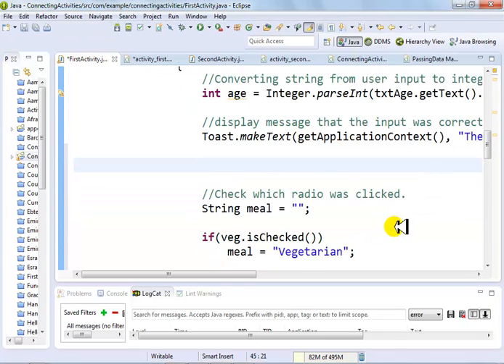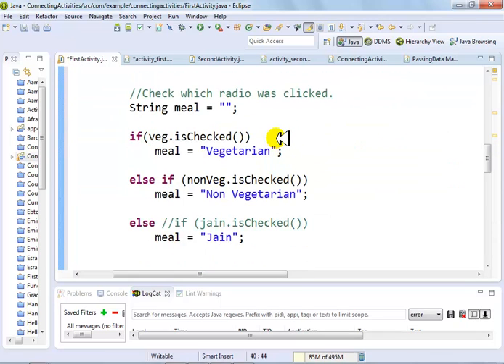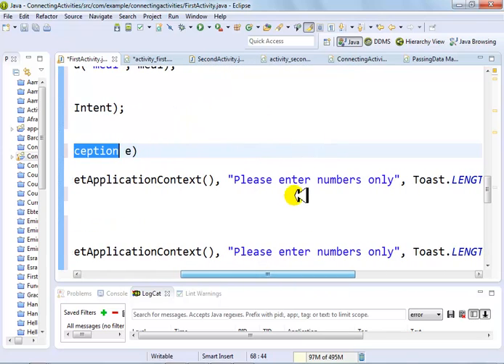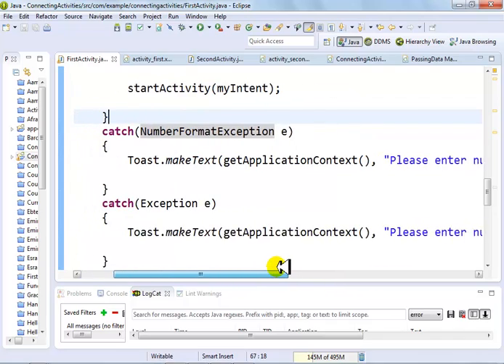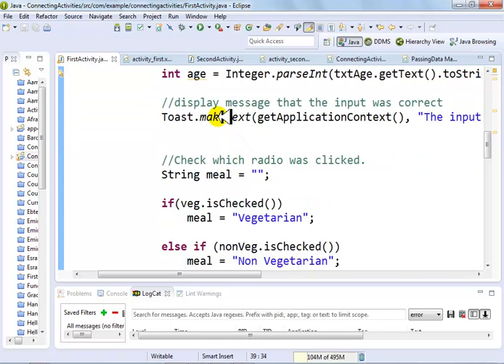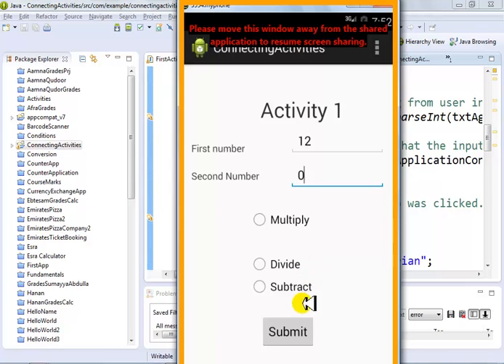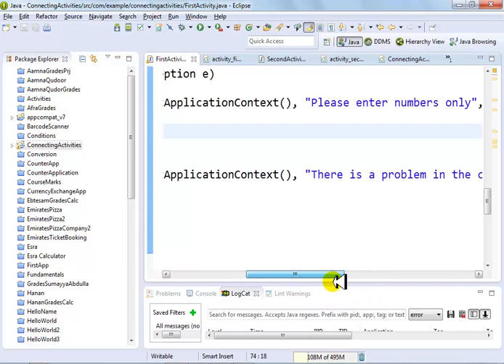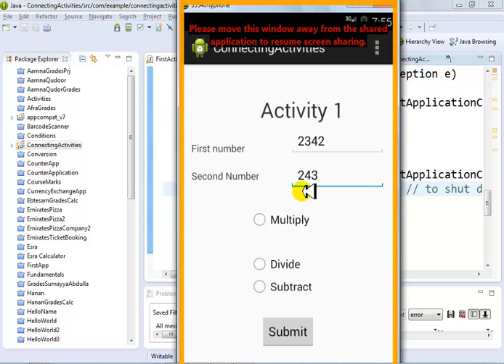Error Handling in Java using try catch block